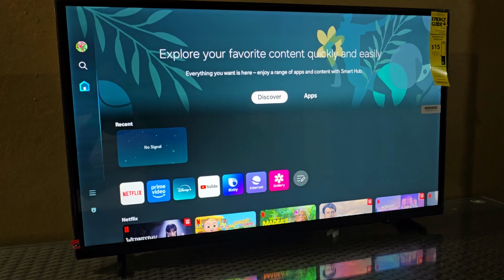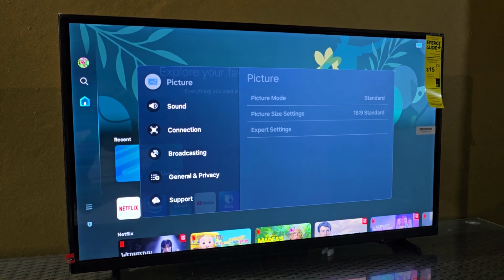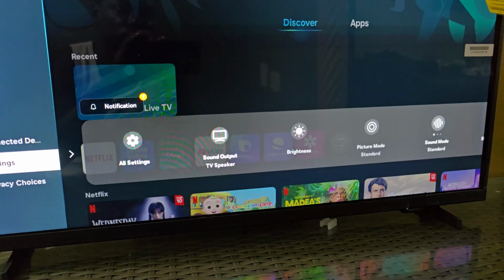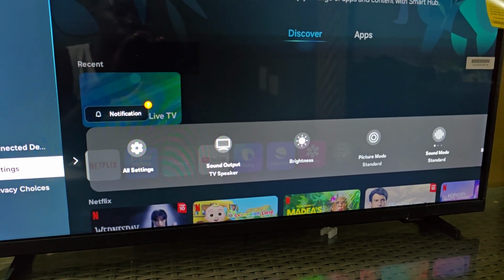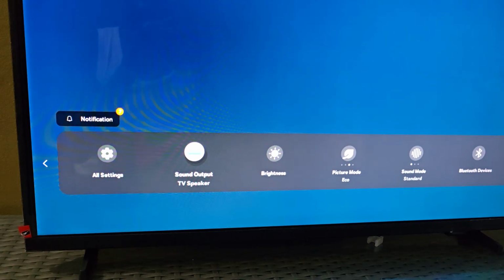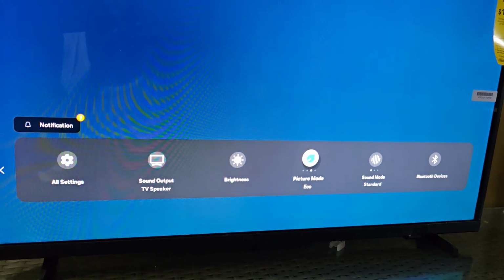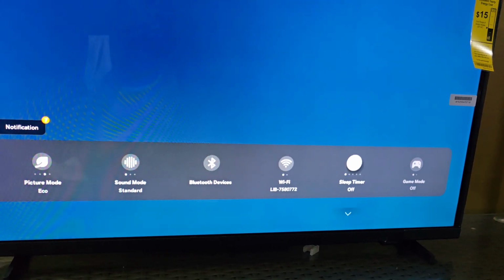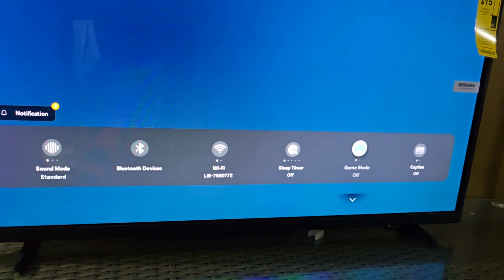Samsung Tv Quick Settings {Tizen TV}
So here is how to use and find the Samsung Tv Quick Settings. Saves a lot of time and master using your new Tv from Samsung.